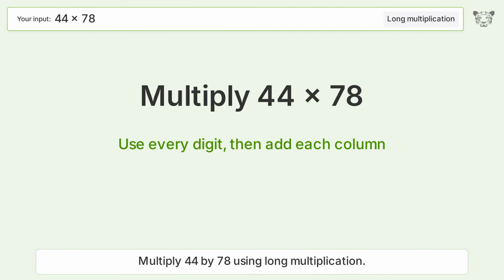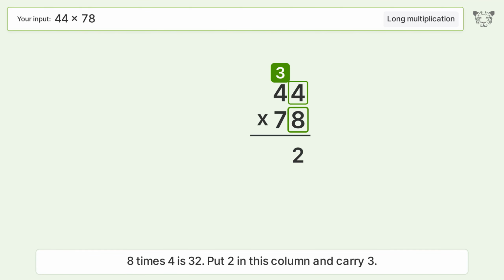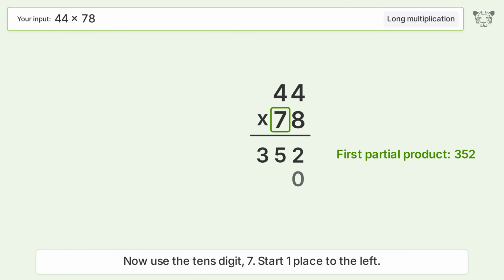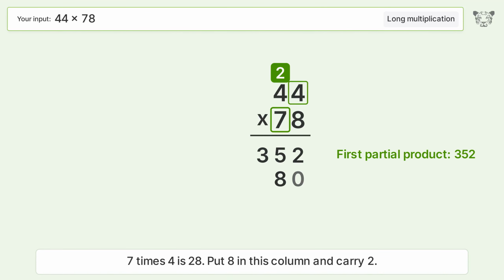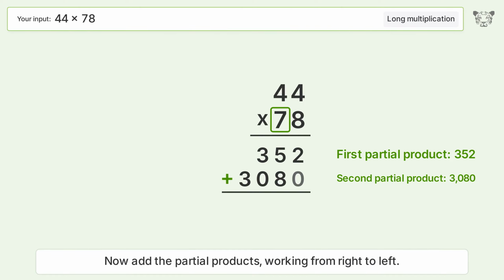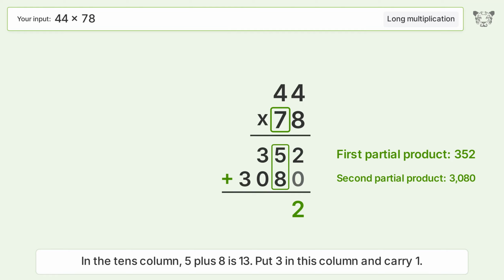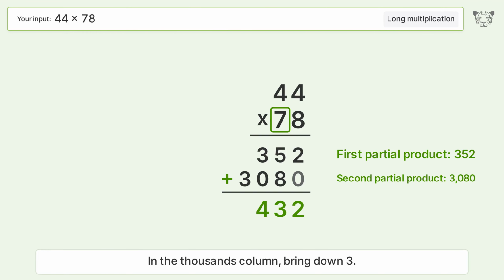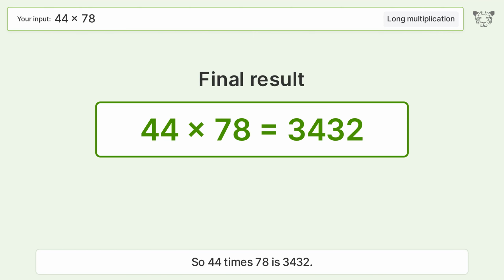44 x 78 Long Multiplication - Step-by-Step